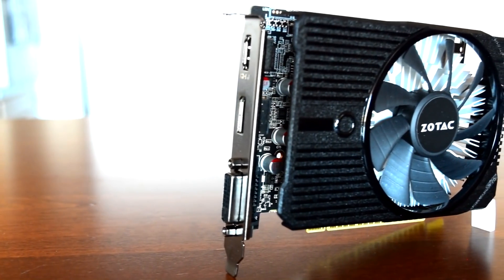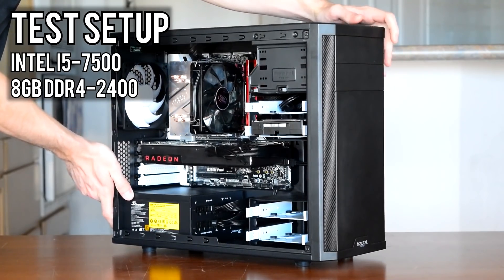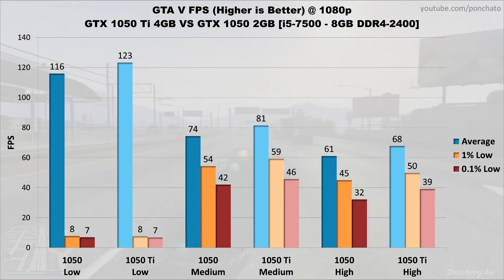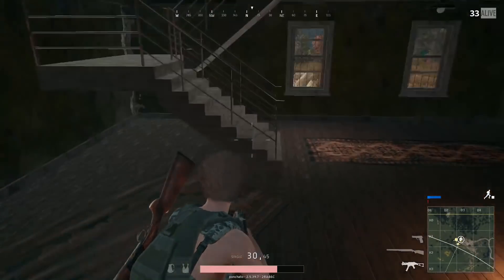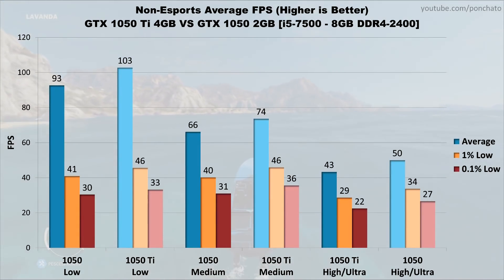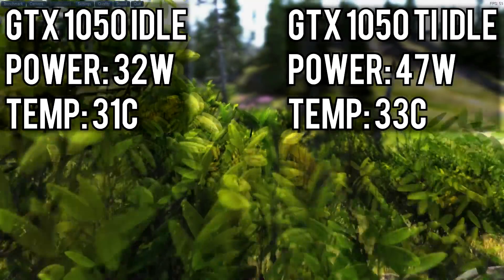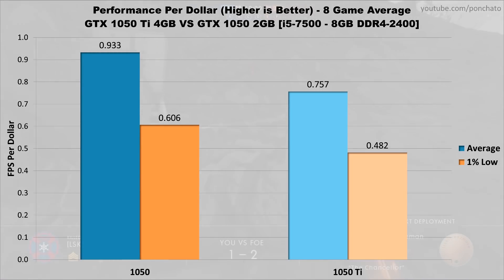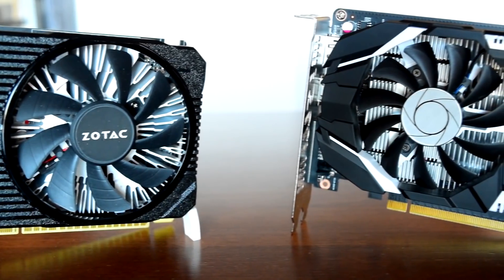NVIDIA GTX 1050 vs 1050 Ti - Brother VS Titanium Brother!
GPU prices are all wonky right now, but can the NVIDIA GeForce GTX 1050 and GTX 1050 Ti hold everything together? Check out this video to put your mind at ease! (Or confirm your fears!)

Video Index ---
[00:00] Intro
[00:20] GTX 1050 Specifications
[00:45] GTX 1050 Ti Specifications
[01:21] Test Setup
[01:28] BF1 Benchmark
[01:51] CSGO Benchmark
[02:15] Deus Ex Mankind Divided Benchmark
[02:36] GTA 5 Benchmark
[03:08] Just Cause 3 Benchmark
[03:38] Overwatch Benchmark
[04:16] PUBG Benchmark
[04:48] Rocket League Benchmark
[05:40] Non-esports Average FPS
[06:05] Esports AverageFPS
[07:10] Power and Temperatures
[07:47] FPS Per Dollar
[08:31] How Far Up The Creek Are We?
[09:03] Conclusion